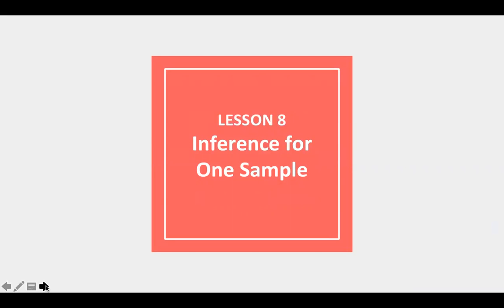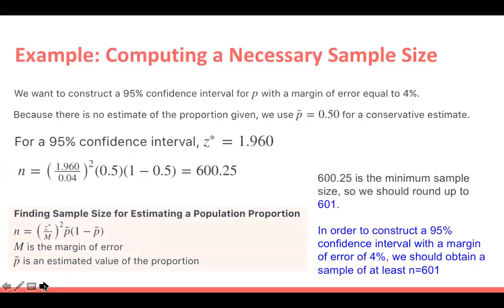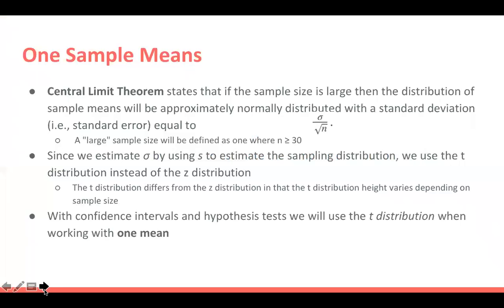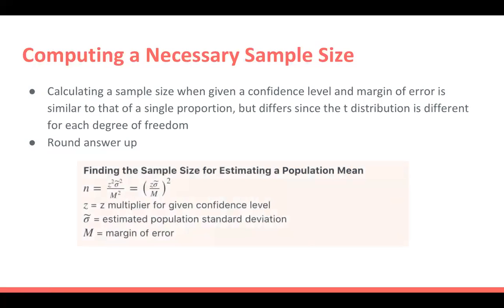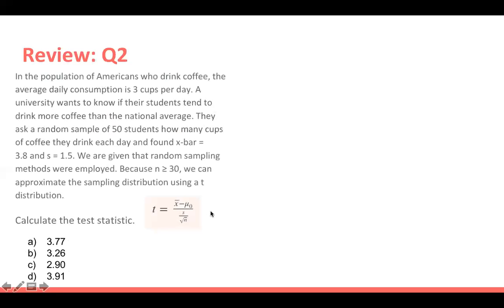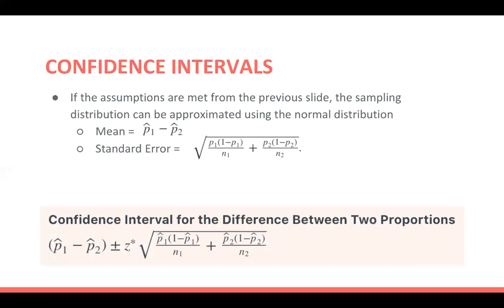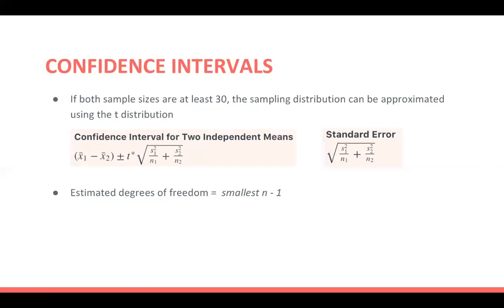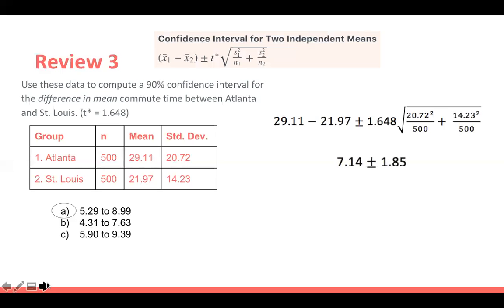STAT 200: Lessons 8 & 9 - Summer 2018